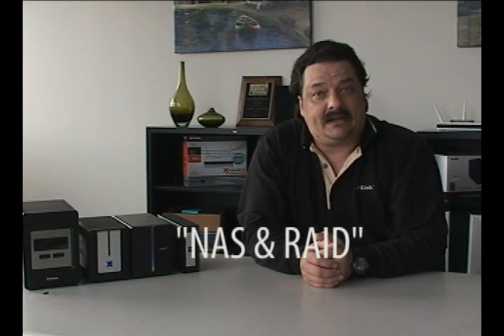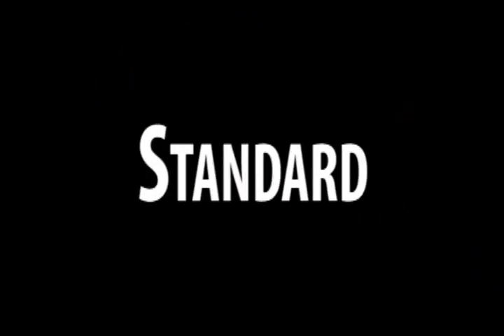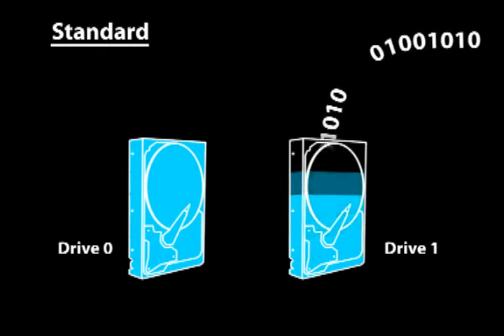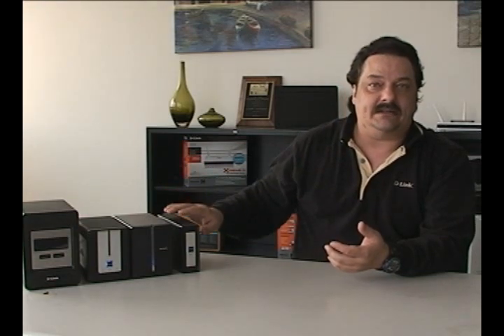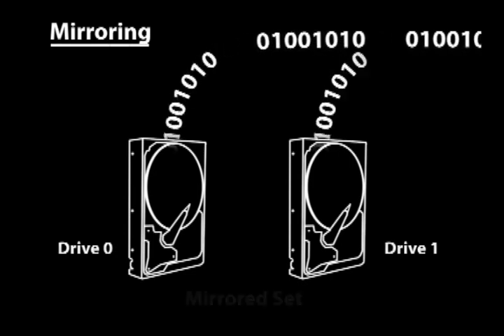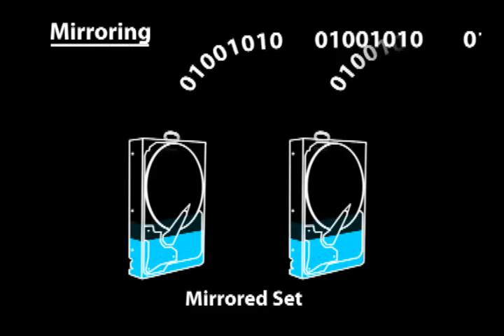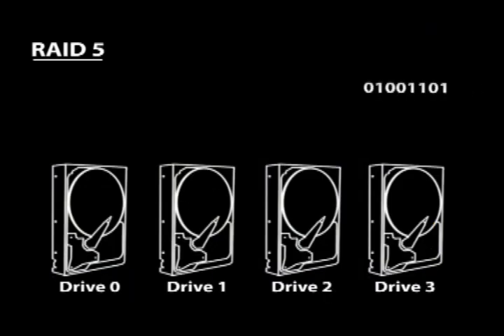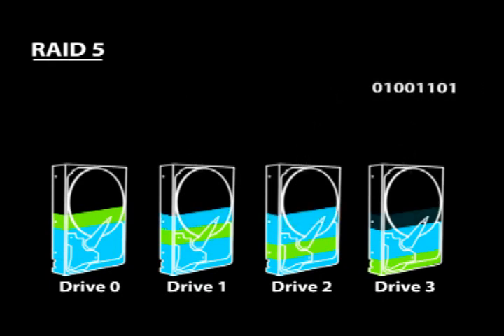D-LinkTV D.I.Y. "NAS & RAID"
In this episode, Mike breaks down the various issues involving NAS (Network Attached Storage) and RAID.